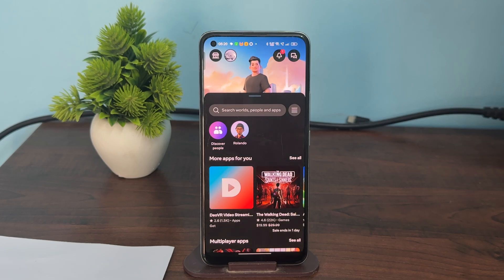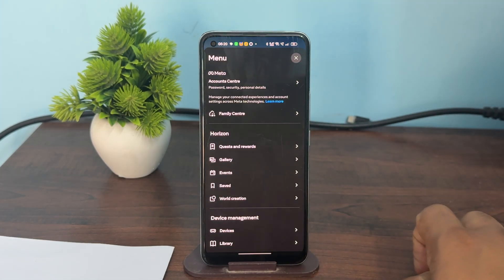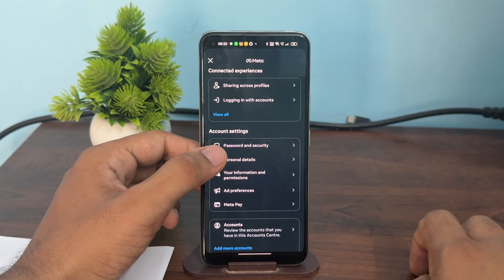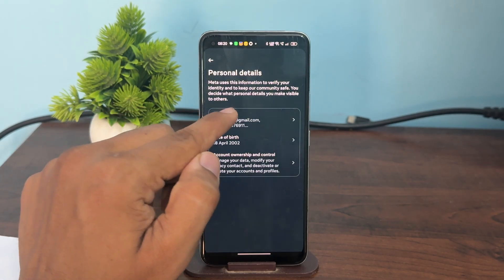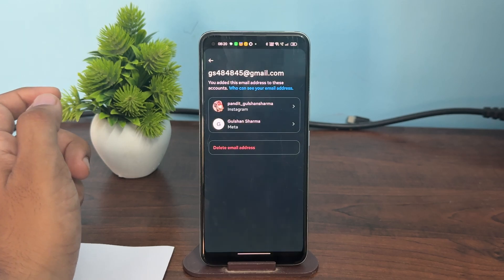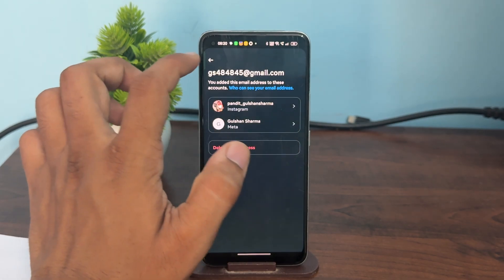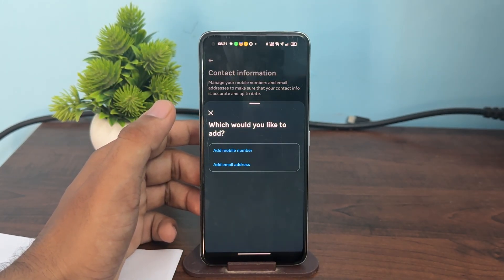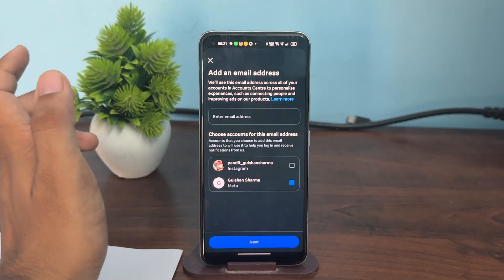How To Change Your Email On Meta Horizon – Update Account Email (2026 Guide)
Learn how to easily change your email on Meta Horizon.